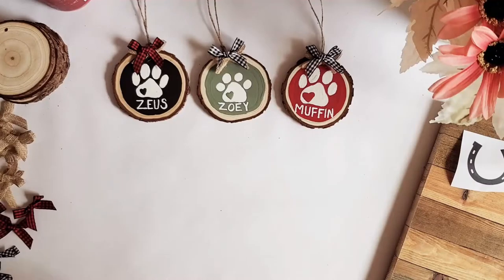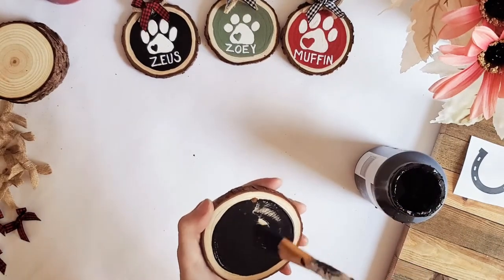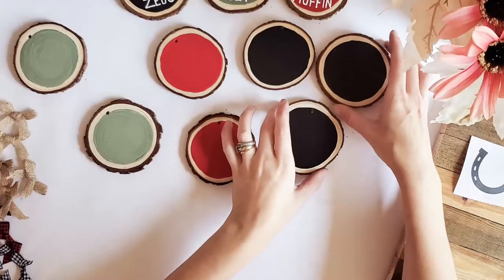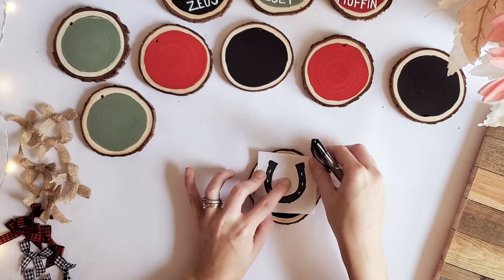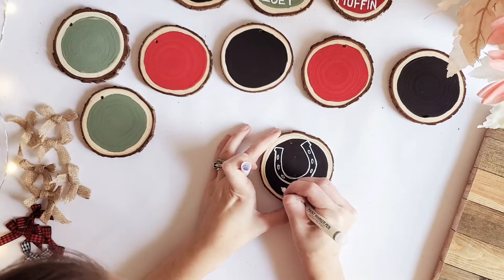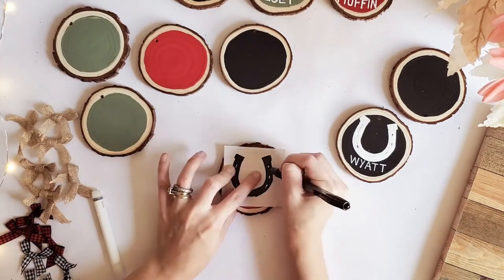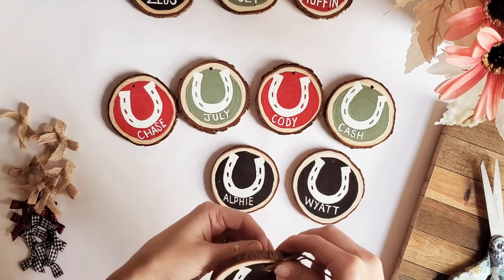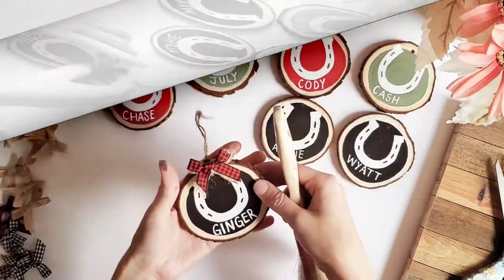DIY Pet Ornaments using Wood Slices! | Step by Step Tutorial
Hey Friends! In today's video I will show you how to create your very own custom pet ornaments! These can be used as last minute Christmas gifts and stocking stuffers.

Supplies needed:
Wood Slice Ornaments
Tiny Bows
Paint Pens
Chalk Paint (Whichever colors you choose! I get Waverly Chalk Paint from Walmart!)
Basic White Chalk for image transfer technique

I hope you enjoy the video & find it helpful!

If you want to support my craft business!